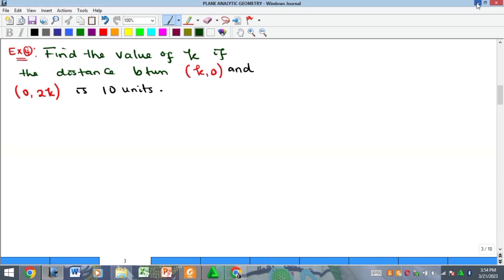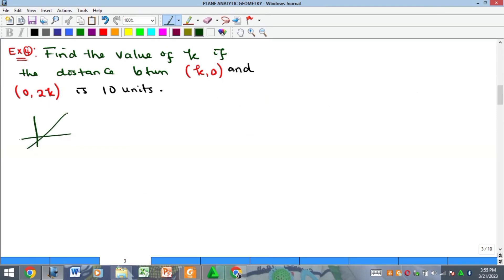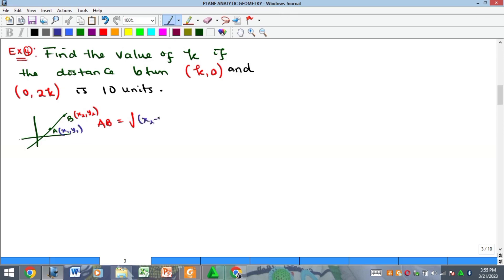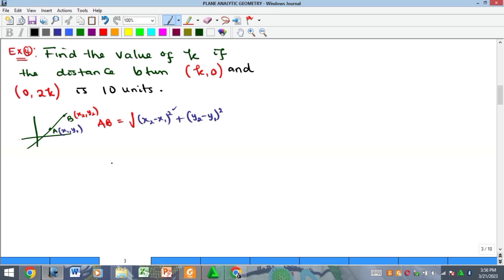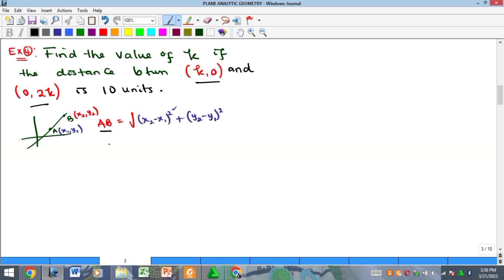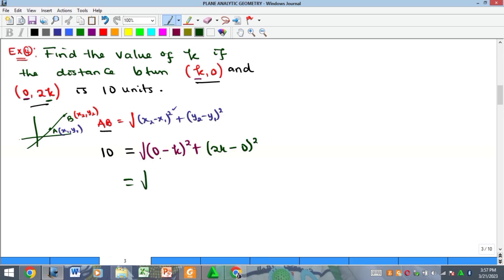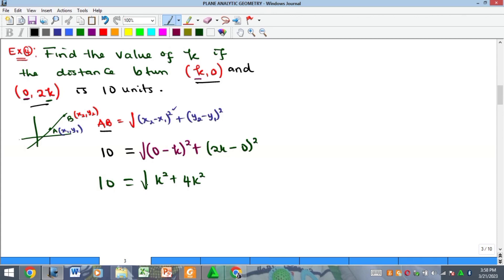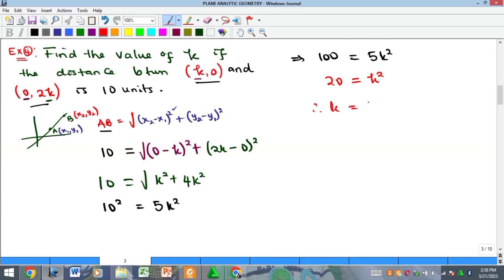Given that PQ is 10, points P(k,0) & Q(0,2k), find the value of k.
This video is a short one on how to calculate the distance between two points on the Cartesian coordinate.